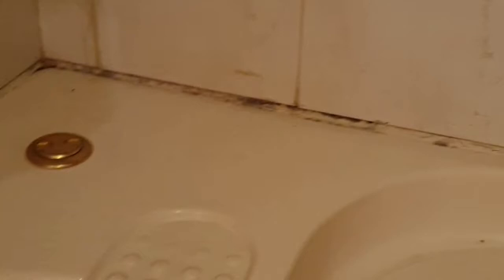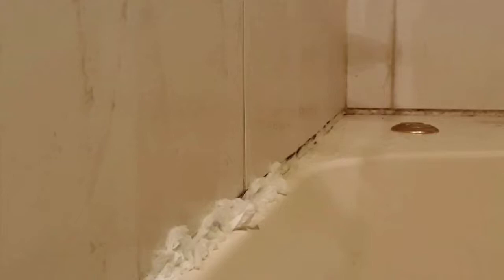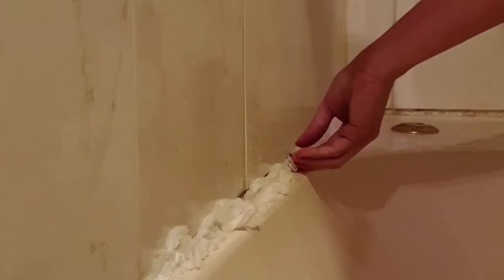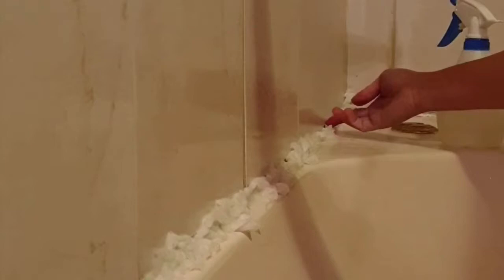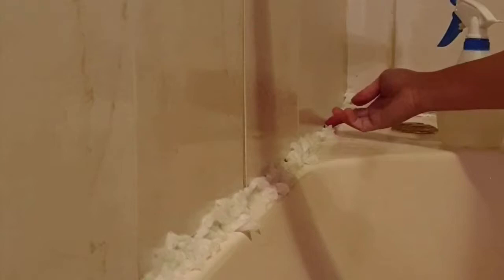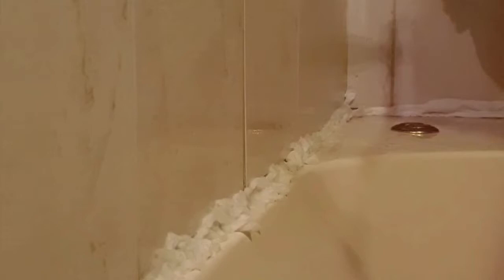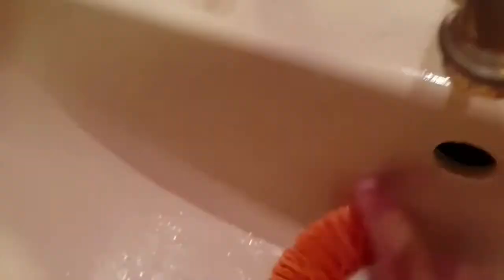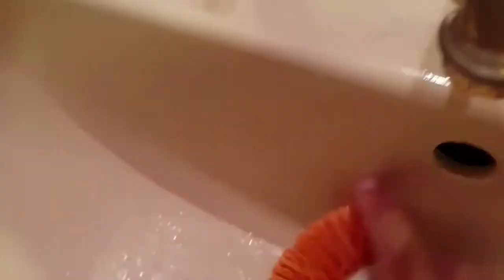DIY cleaning of SPA BATH | BATH TUB | bathroom | vlog 8